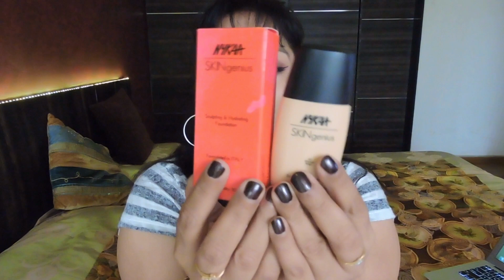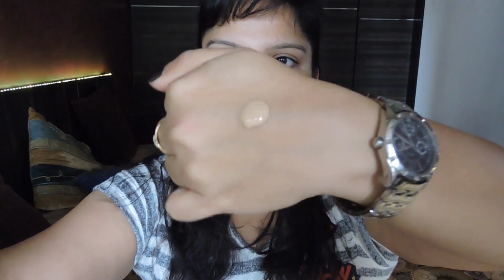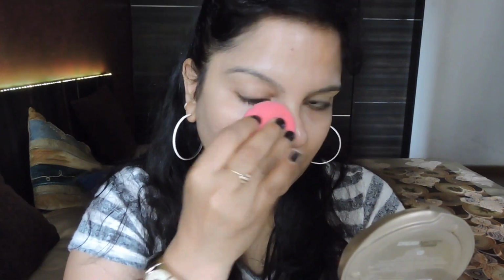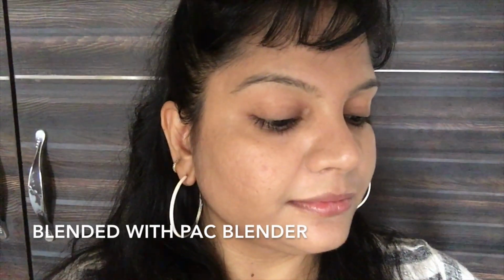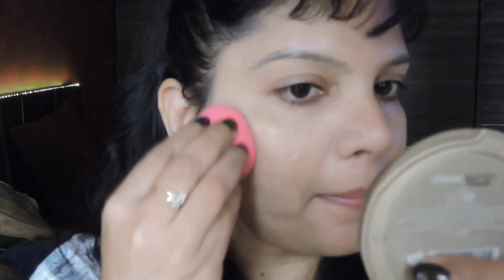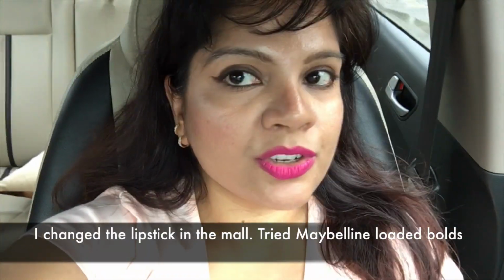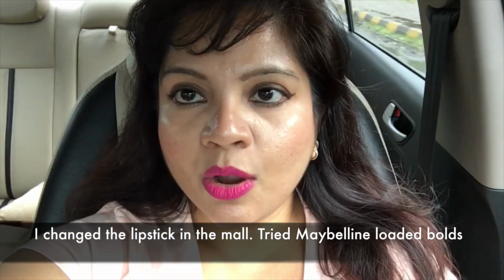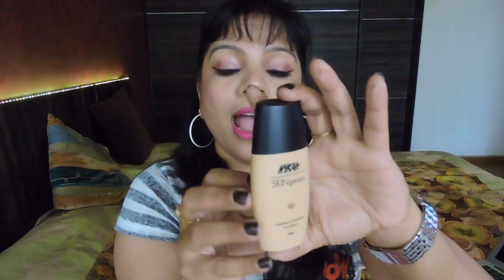Nykaa SKINgenius Foundation Review & Wear Test | Nykaa Skin genius Sculpting & Hydrating Foundation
Hi There! Thanks for stopping by. It'll mean a lot to me. :)

So today I am reviewing the NEW NYKAA SKINgenius foundation & the shade I am reviewing is 02 Almond Beige.

Pros of NYkaa SKINgenius foundation :

1. Blends very easily on the skin with beauty blender or a brush
2. Coverage is low - medium with very natural finish
3. Does not look like layered on the face even if used with 4 squeezes
4. Gives a radiant look on the face without being very dewy or shiny
5. Has capability to adapt to your natural skin color
6. Paraben  & Fragrance Free
7. Cruelty Free
8. COntains Hyaluronic Acid
9. Polylift Technology
10. Pretty Affordable price
11. Dermatologically Tested

Cons :

1. Not a Full Coverage foundation
2. Not appropriate for Combi/ Oily/ very oily skin people if not set with powder

My Take :
I love this foundation to bits & honestly have not stopped using it ever since I have it. It is the most beautiful wearing foundation that I own & I think Nykaa has done a very good job in developing this foundation.

I highly recommend this foundation to every girl who loves makeup or even if not, just likes an even skin.

Let me know how you felt about this foundation if you own it or if not, then do you plan on buying it?

I wanna thank you so much for taking out the time & watching the video! ☺

Sooner or later I will definitely put up your video!

I shoot  & upload all of my videos in Full HD, so make sure to view them in highest resolution available to get the best out of them!

See You In My Next Video Girls! Till then Take Care! 💕